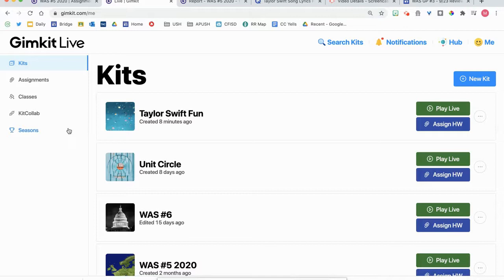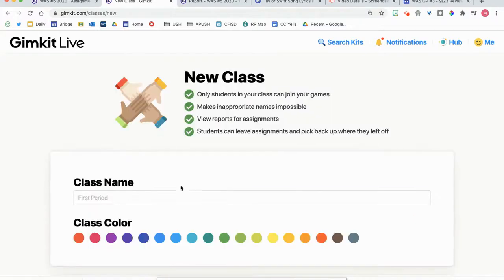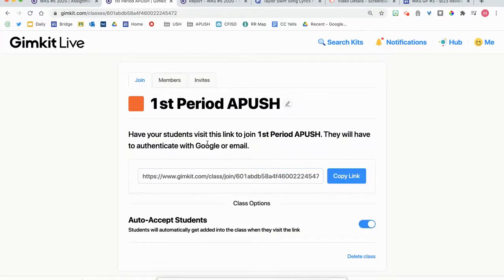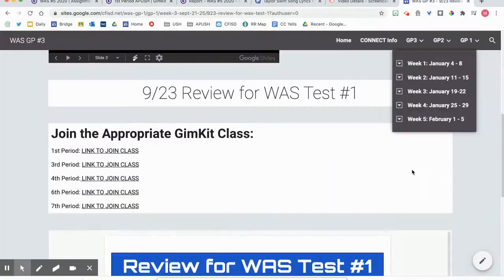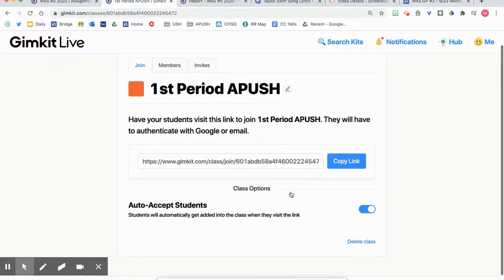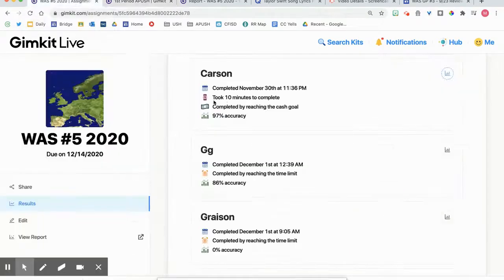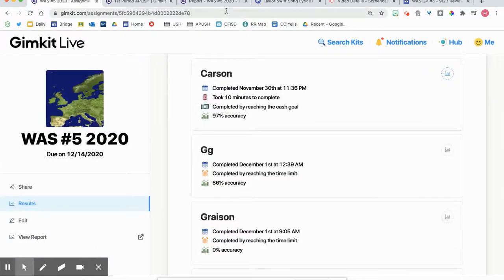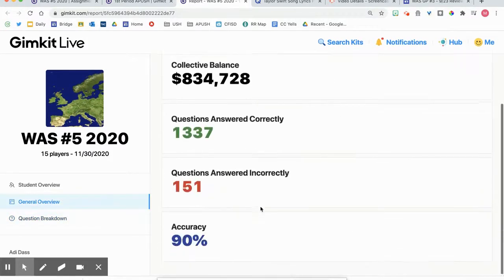GimKit Tutorial #2 Setup a Class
The Video will demonstrate the following:
Send students link to join specific classes
Analytics of Responses- % Right, Participation, Missed Questions
Accountability- Ensure Completion